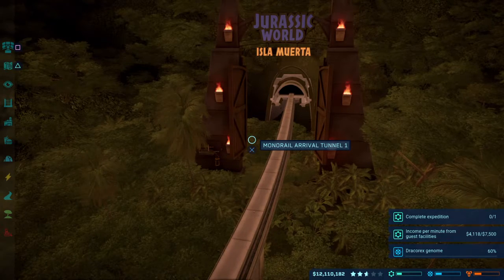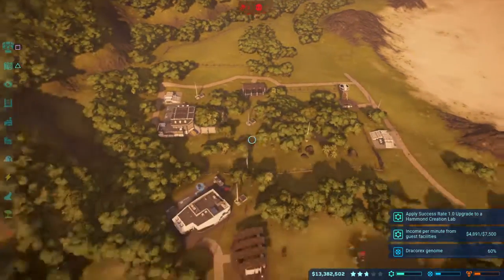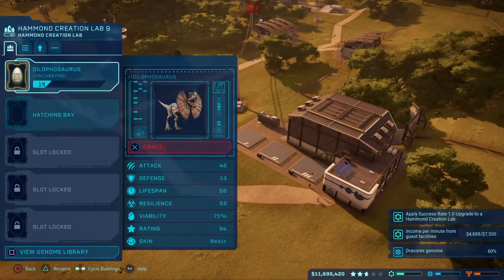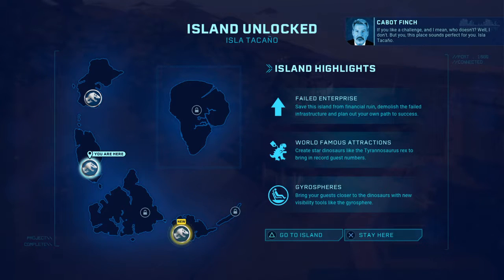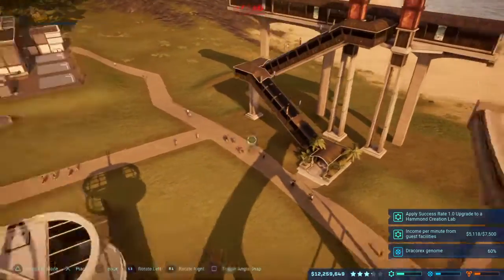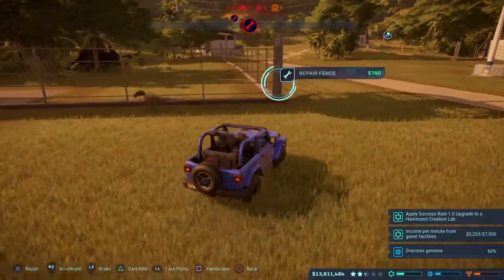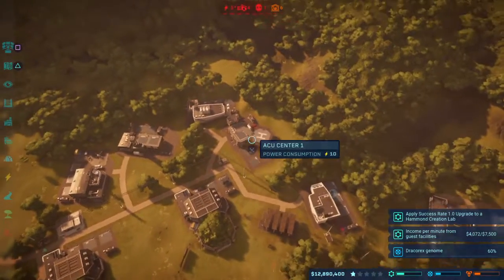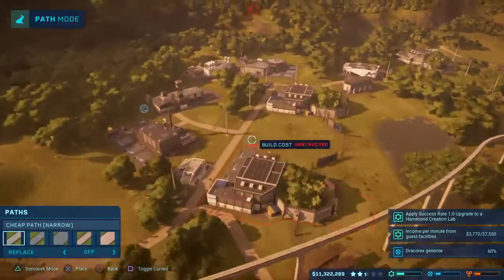LETS PLAY !!! (Jurassic World Evolution)#6 the velociraptors get out!!!!!!!!!!!!!!!!!!!